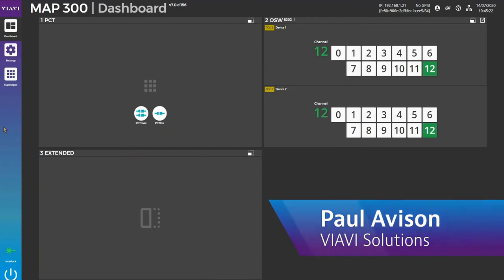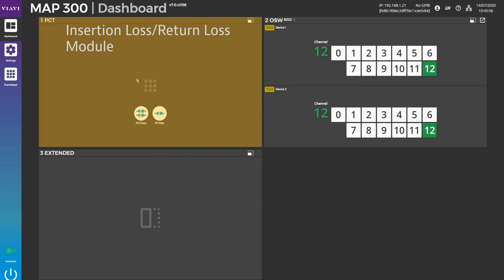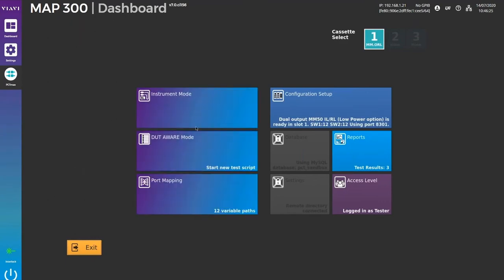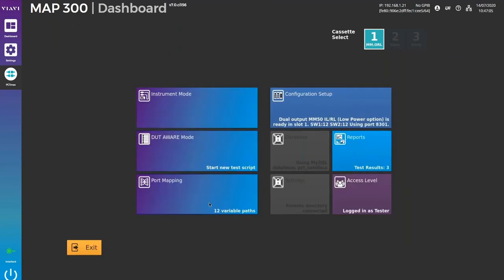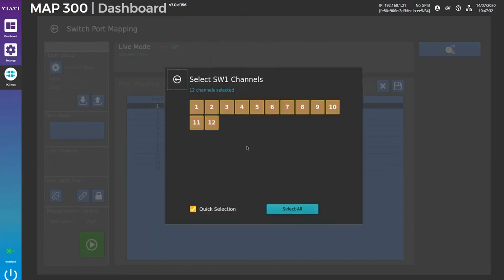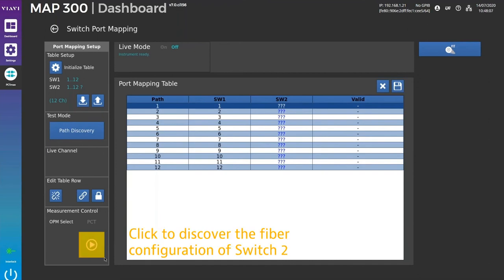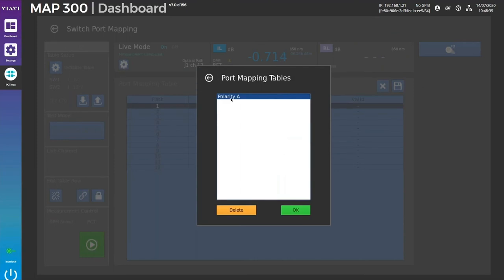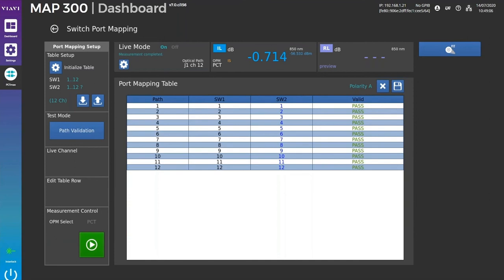MAP-300 | PCT: Port Mapping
Product Specialist, Paul Avison demonstrates how Port Mapping on the PCTmax helps operators streamline optical switch testing by discovering fiber configurations and validating switch configurations to manufacturing requirements.